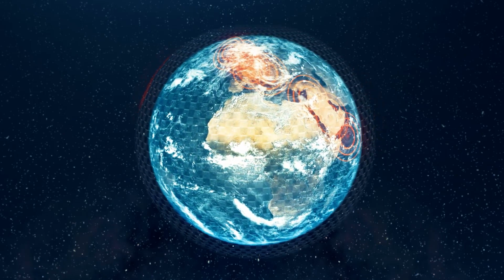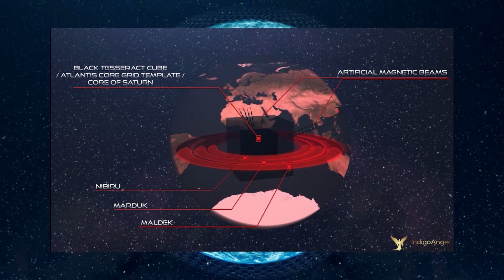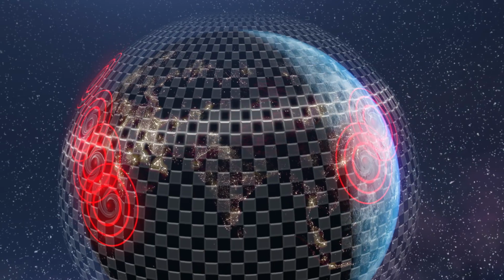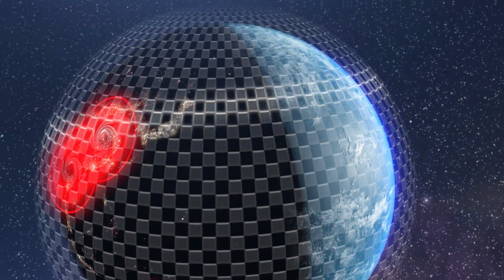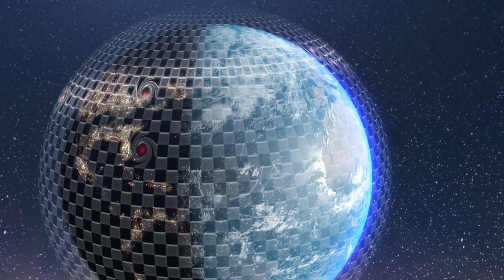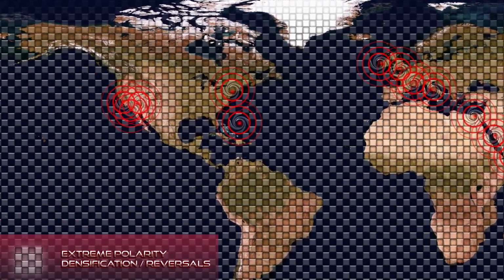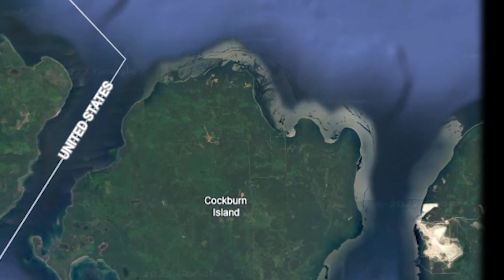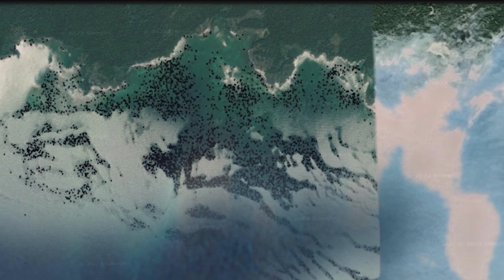Polarity Games, Black Cubes and the 9-month war Poland/Ukraine, Atlantean Grid Template 1, Gridwork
The Checkerboard game/reality/grid/mutation that is running/active in current events, is a 9-month war that has just recently caused the US Willy wanka- United Snakes of America to ask Congress for 37.7 billion dollars to support Ukraine in it’s war with Russia- think about that kind of investment…. What really is the greater interest?!?

Gridwork Facilitator Course
A Beginner to Expert Level Course Unleashing Your Inner Gridworking Abilities as an Instructor

How a pregnant Ukrainian Instagram influencer was used in a Russian disinformation campaign

Do you want to work with me? 🌟👁
Current Services @ Indigoangel222.com
Starseed Origin Readings
Akashic Record Readings
J-Seal Removal
D-AO-Seal Removal
13 Dimensional Chakra Clearings
Advanced Avatar Master Practices

"How to Read Celestial Akashic Starseed Origins" By IndigoAngel